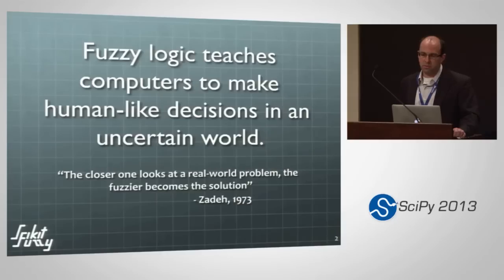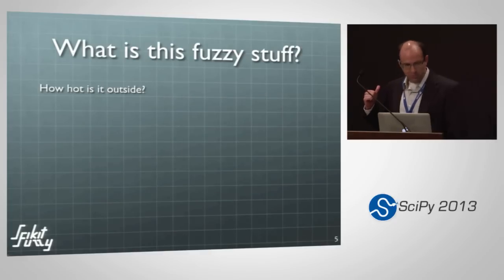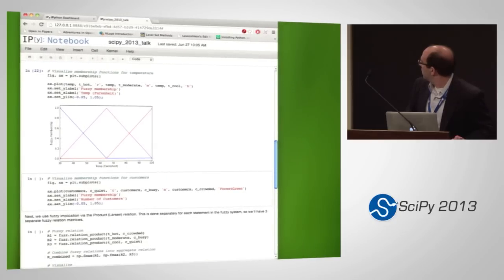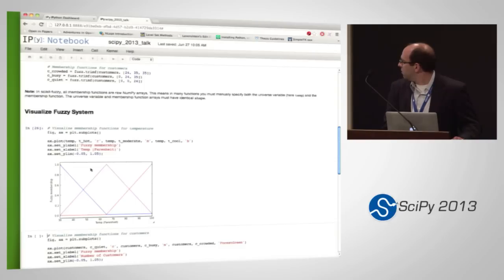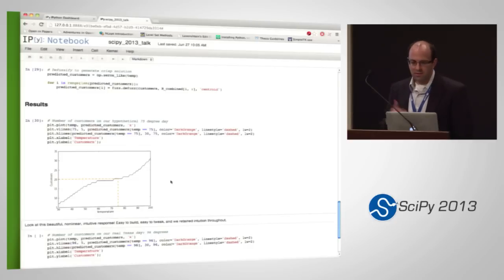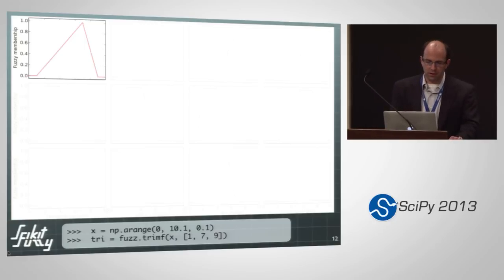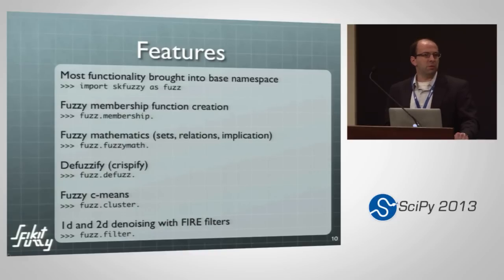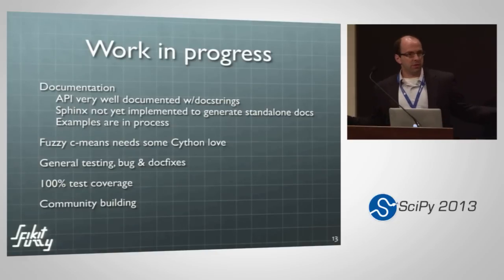Scikit-Fuzzy: A New SciPy Toolkit for Fuzzy Logic; SciPy 2013 Presentation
Authors: Warner, Joshua, Mayo Clinic Department of Biomedical Engineering; Ottesen, Hal H., Adjunct Professor

Track: General

Scikit-fuzzy is a robust set of foundational tools for problems involving fuzzy logic and fuzzy systems. This area has been a challenge for the scientific Python community, largely because the common first exposure to this topic is through the MATLAB® Fuzzy Logic Toolbox™. This talk officially introduces a general set of original fuzzy logic algorithms to the scientific Python community which predate the commercial toolbox, were released under the 3-clause BSD license, and were translated to Python by an author who never used the MathWorksÂ® Fuzzy Logic Toolbox™.

The current capabilities of scikit-fuzzy include: fuzzy membership function generation; fuzzy set operations; lambda-cuts; fuzzy mathematics including Zadeh's extension principle, the vertex method, and the DSW method; fuzzy implication given an IF THEN system of fuzzy rules (via Mamdani [min] or Larsen [product] implication); various defuzzification algorithms; fuzzy c-means clustering; and Fuzzy Inference Ruled by Else-action (FIRE) denoising of 1d or 2d signals.

The goals of scikit-fuzzy are to provide the community with a robust toolkit of independently developed and implemented fuzzy logic algorithms, filling a void in the capabilities of scientific and numerical Python, and to increase the attractiveness of scientific Python as a valid alternative to closed-source options. Scikit-fuzzy is structured similarly to scikit-learn and scikit-image, current source code is available on GitHub, and pull requests are welcome.